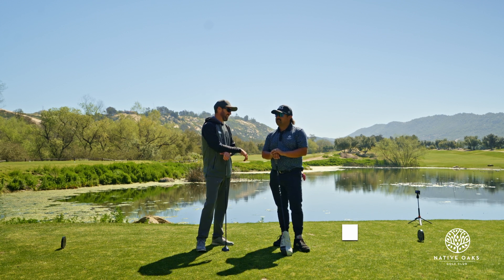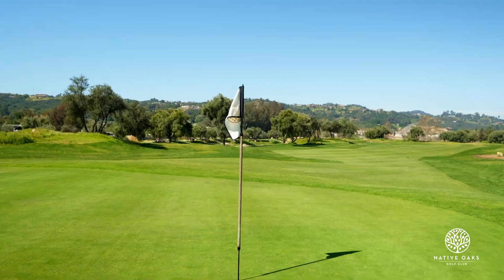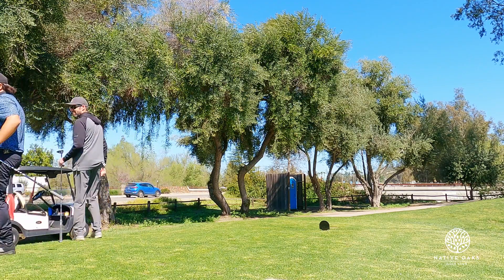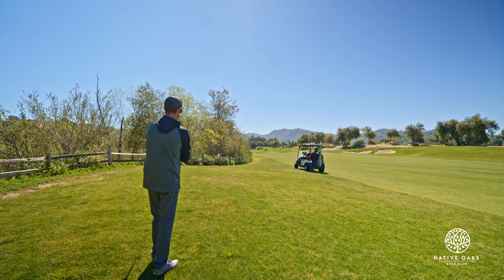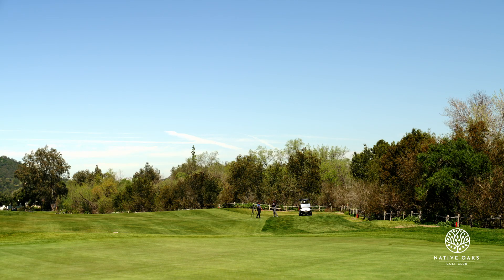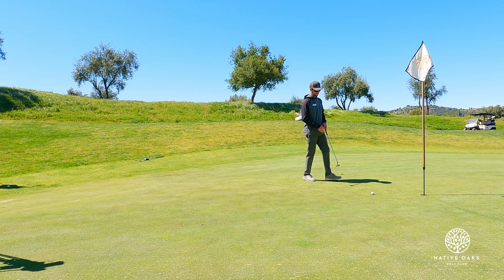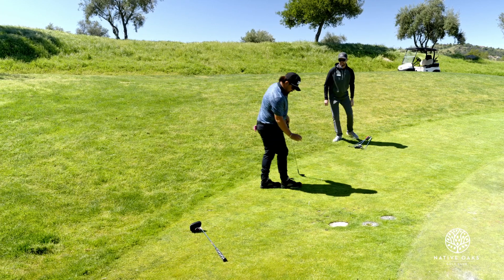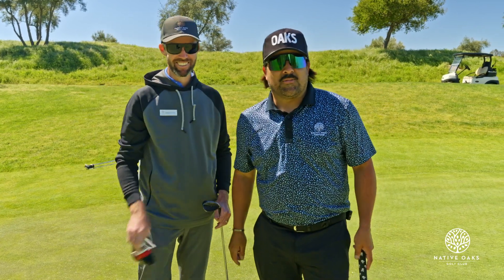How to play HOLE 6 at Native Oaks Golf Club with John Gray and Gabo | The Gray Area | Troon Golf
In the next series of videos John Gray and Gabo take you inside the ropes to share with you some of the secrets to score low at Native Oaks Golf Club.

Follow Gabo on IG at @gabo.style and here on YouTube @gsocialnow